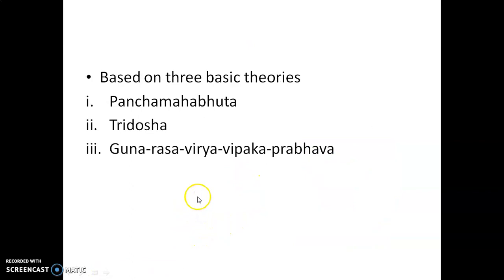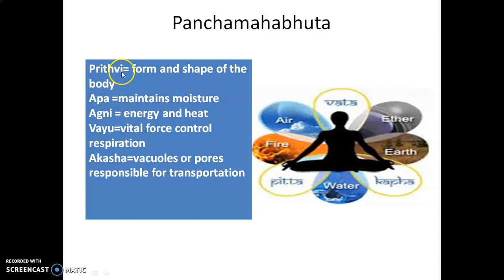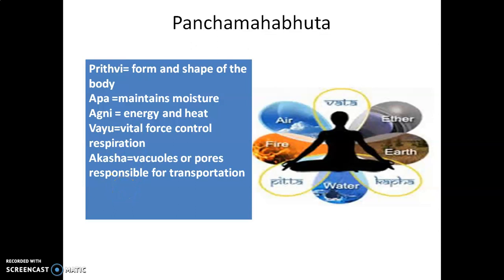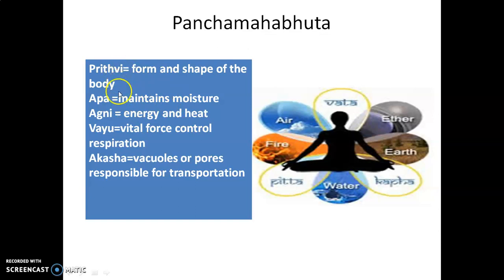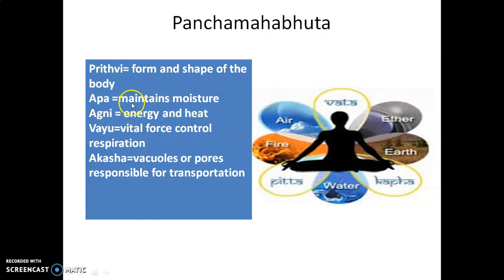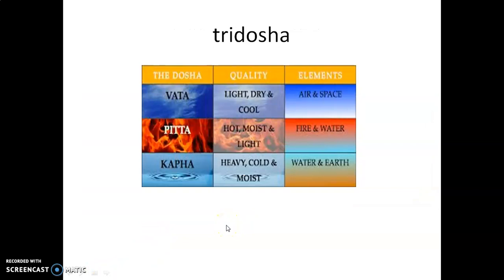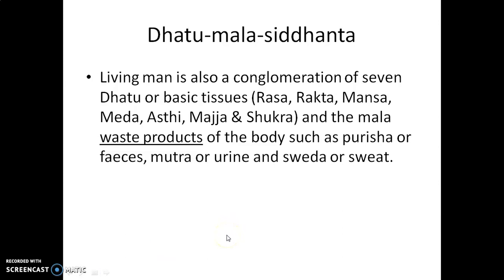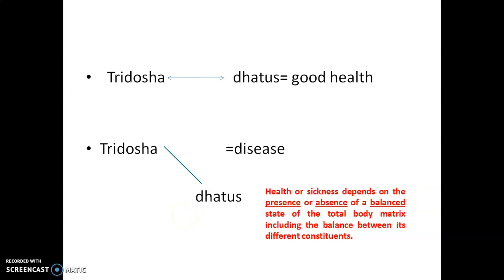Ayurvedic System of Medicine Part 1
Herbal Drug Technology
Pharmacognosy and PhytochemistryI